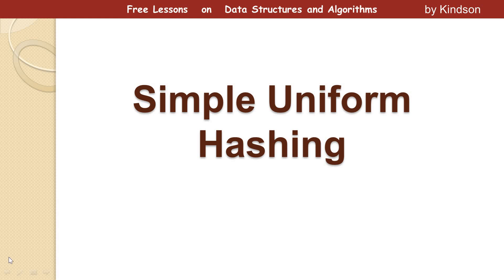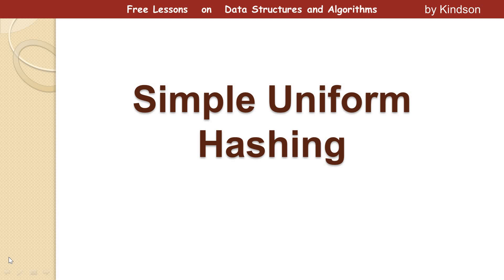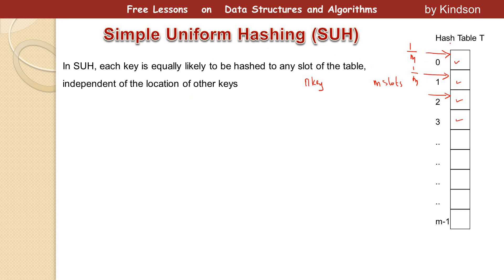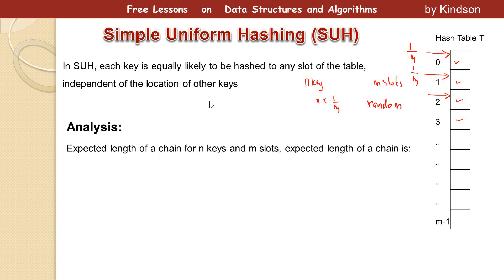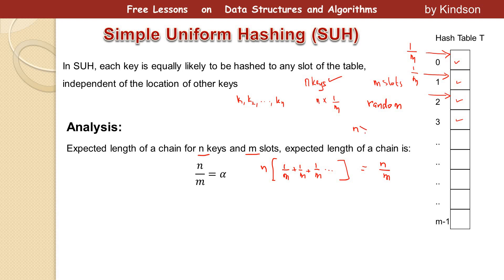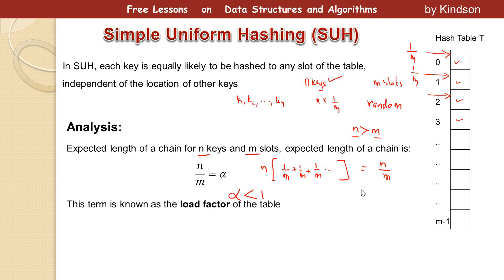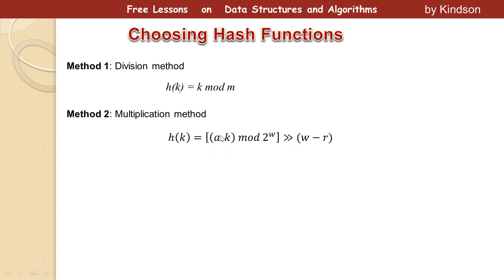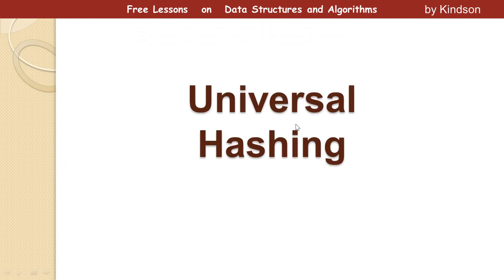What is Simple Uniform Hashing?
This is a simple explanation of Simple Uniform Hashing which is part of our lessons on Data Structures and Algorithms.